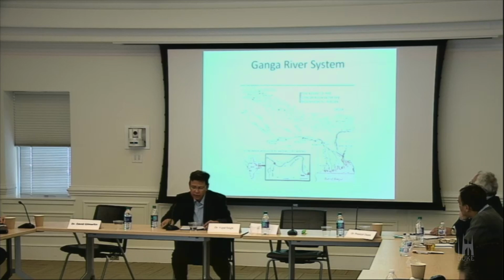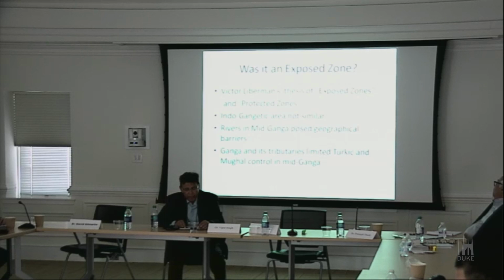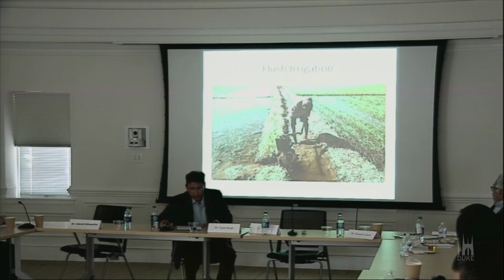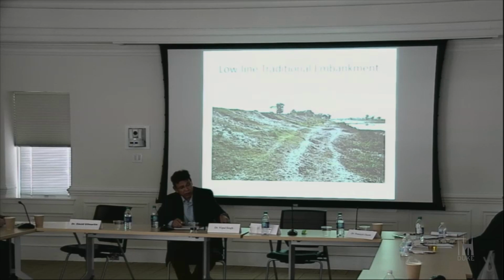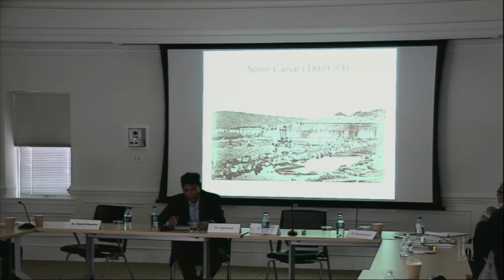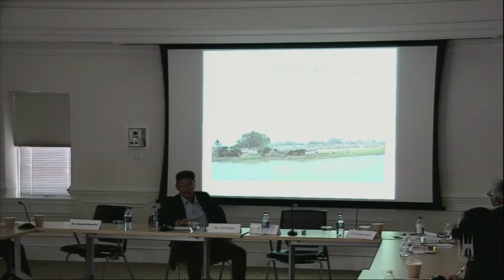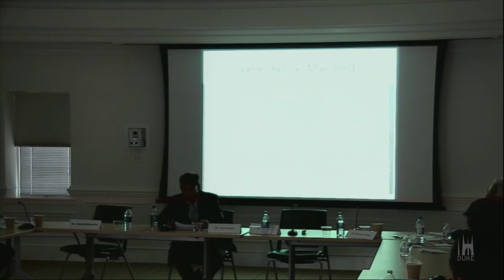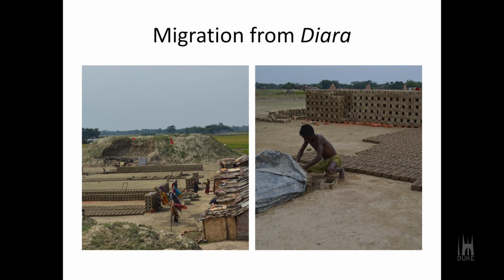Flood, Avulsion and Governance: The Ganga river in the Nineteenth Century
Alluvial rivers such as the Ganga (Ganges) have the tendency to overflow and can show unpredictable channel changes. Therefore, the societies living along the river corridor have learned to live with the flood.

The very nature of the flow divides the Ganga into three sections – upper, middle and lower. It is largely in the middle part that
many rivers coming from the Himalayas and the Deccan Plateau join the Ganga. This allows the river to maintain a good amount of flow throughout the year, unlike its upper part.

At the same time, the very confluence of different rivers also cause
deposition of huge amount of silt and sand in the entire region during annual flooding. This, in turn, leads to frequent avulsion and formation of diara.

For centuries, the local communities in the mid-Ganga section wholly depended on the rivers for irrigation, fisheries, and communication. The cultivators rather than perceiving inundation as
flood actually believed in flood utilization and dependence on it for agricultural production. They evolved a cropping pattern that was in tune with the annual occurrence of flood.

Vipul Singh, Ph.D. is Associate Professor of environmental history at Department of History, University of Delhi. Singh researches the long-term environmental history of the flood plains of the Ganga. His most recent book is titled "Speaking Rivers: Environmental History of a Mid-Ganga Flood Country, 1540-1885" (Primus Books, 2018).

Singh presented this lecture during the "Six Rivers in Historical Time: Nature-Human Interactions on Himalayan Rivers Workshop" on February 16, 2018. The workshop was hosted by the Triangle East Asia Colloquium and the Global Asia Initiative.